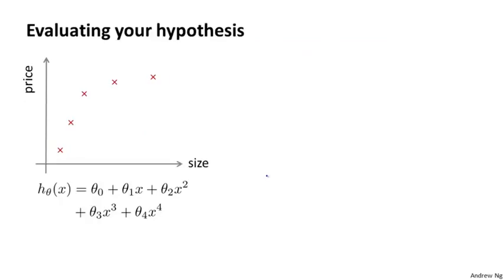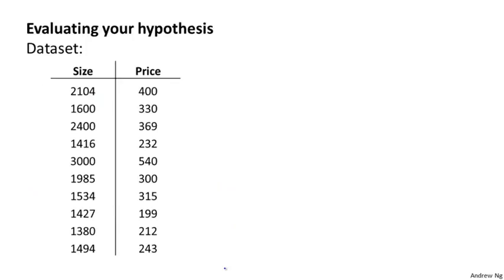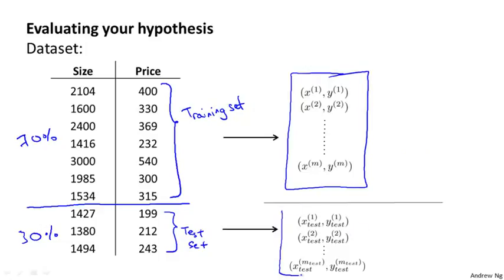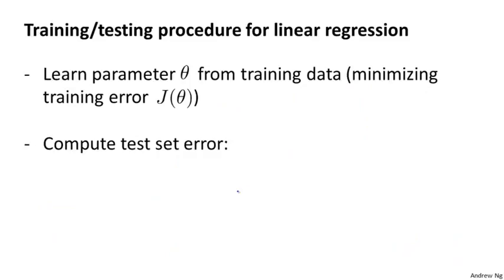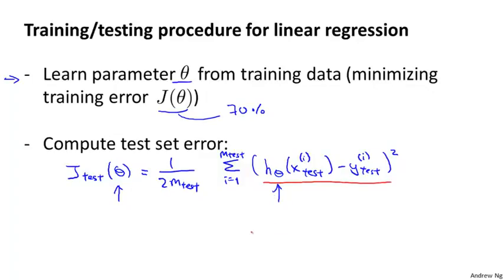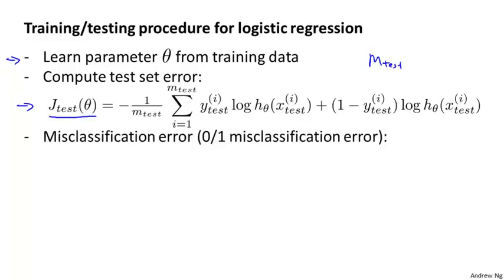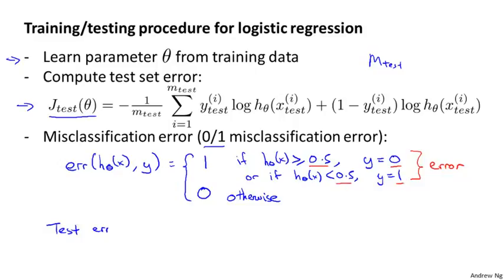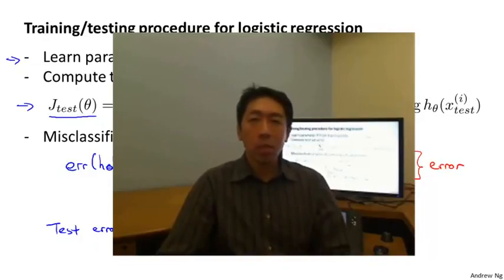10 2 Evaluating a Hypothesis 8 min)